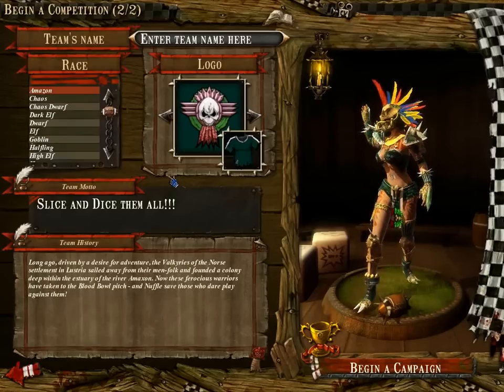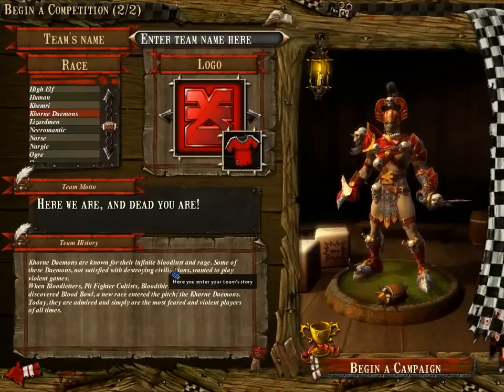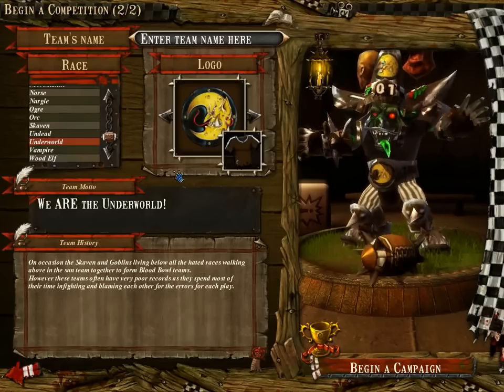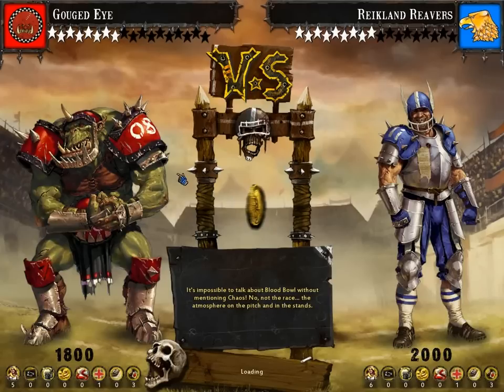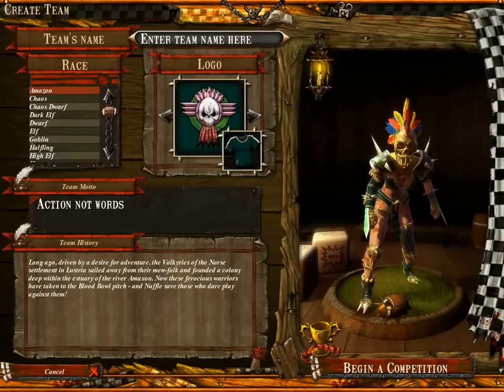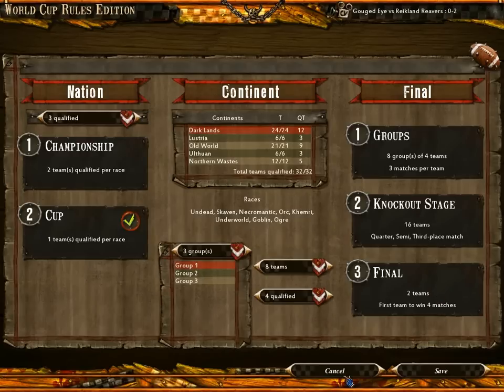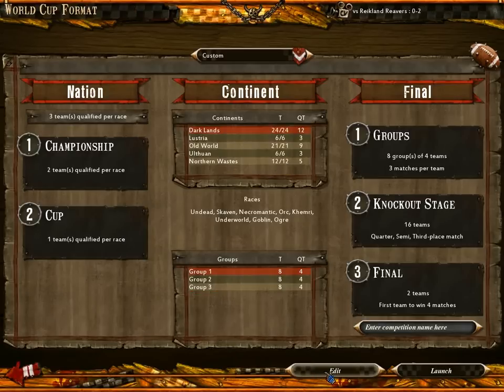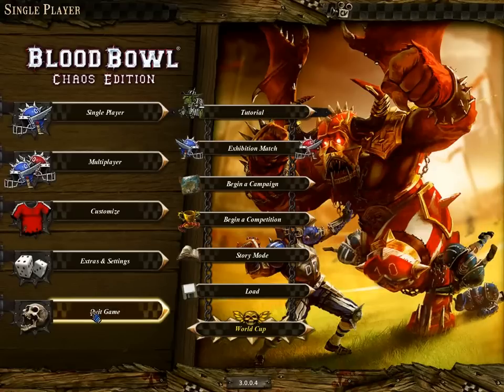Blood Bowl Chaos Edition Overview (retake)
Oopsie.  Made mistakes in my first video so here's the new, not-so-much improved version  ;)